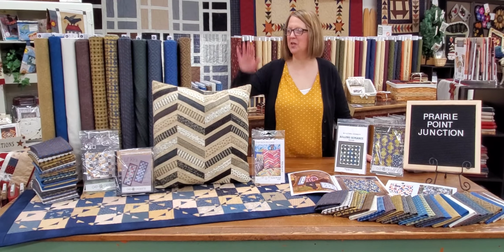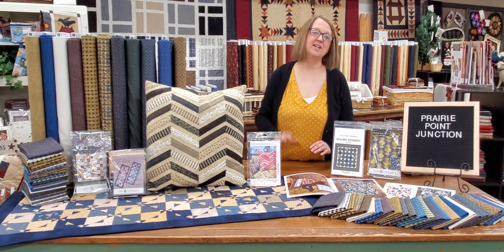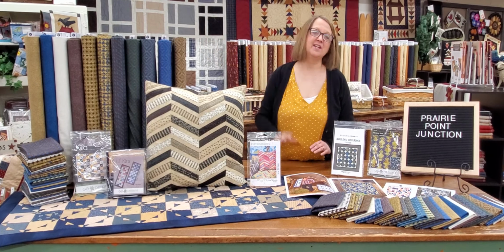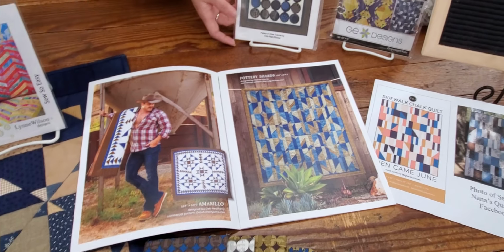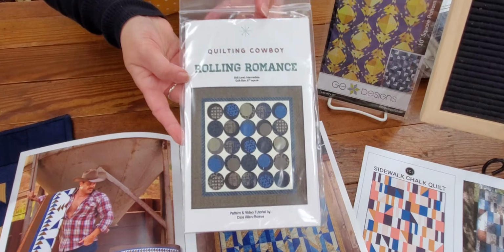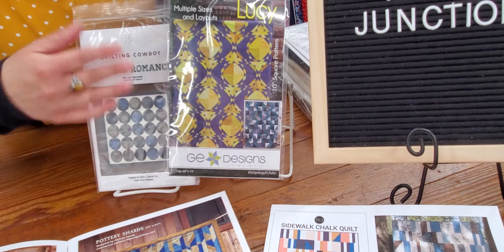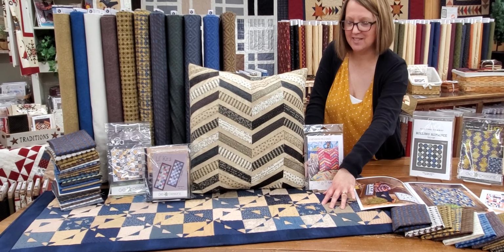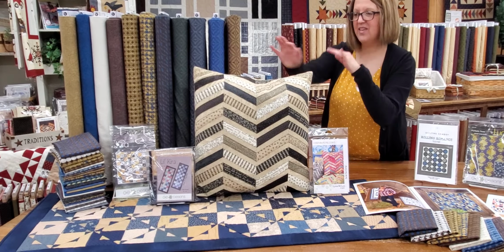Prairie Point Junction: Pottery Fabric by The Quilting Cowboy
Preview the new Pottery fabric line by The Quilting Cowboy, plus get project ideas for guy-inspired quilts, runners, and pillows.  Order the products on our website at prairiepointjunction.com.